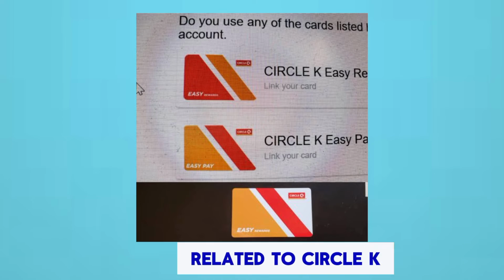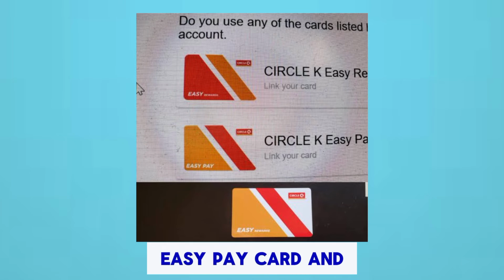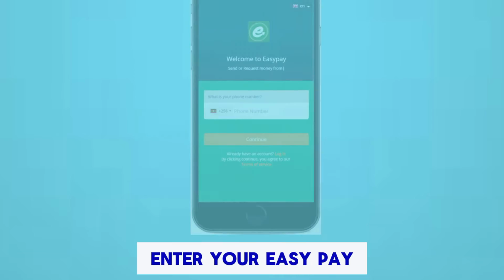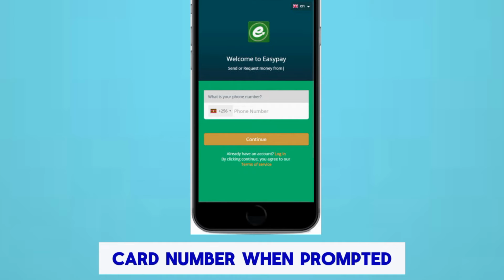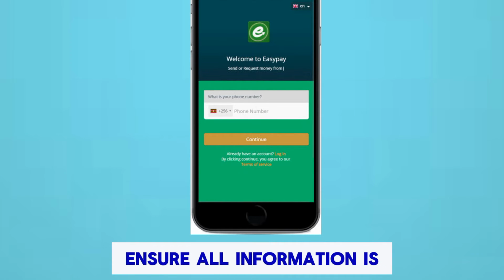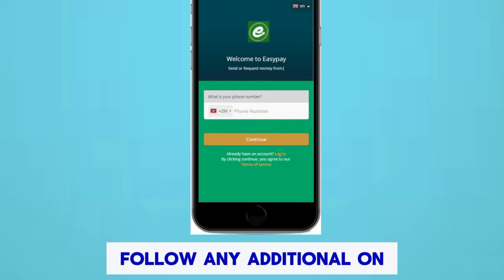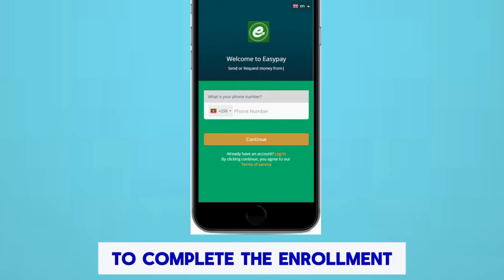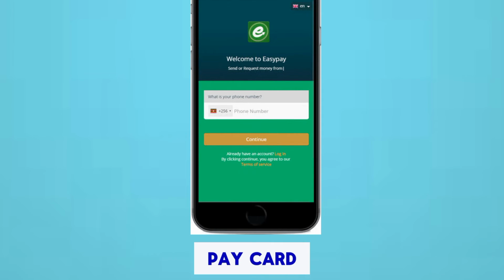How To Use Circle k Fuel Discount Card (2025) STEP BY STEP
You will learn How To Use Circle k Fuel Discount Card.
Insert or swipe your Circle K Fuel Discount Card at the pump or inside.
Select your fuel grade.
Pump your gas.
Discount is applied automatically at checkout.